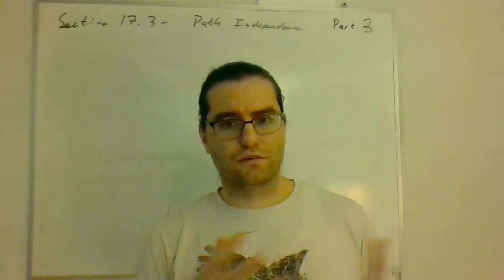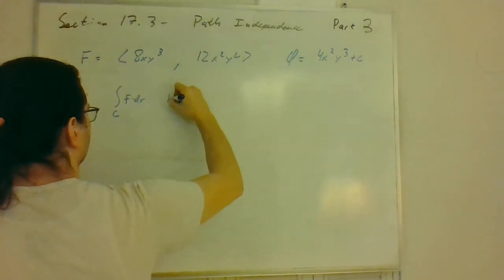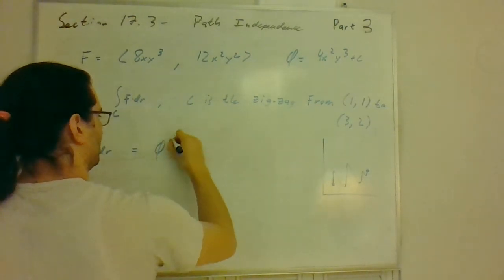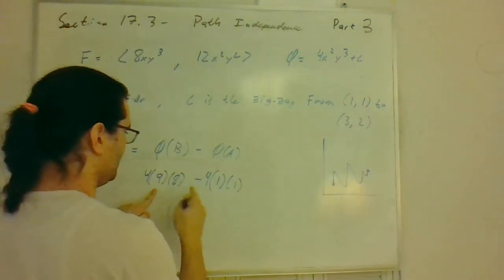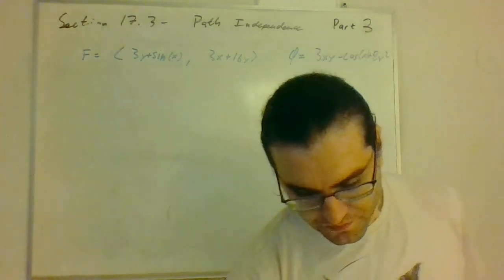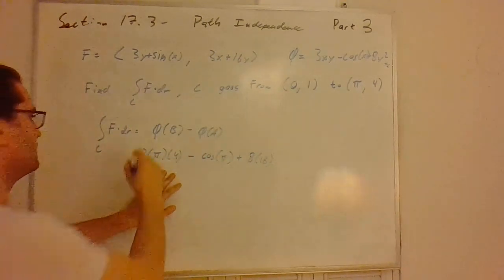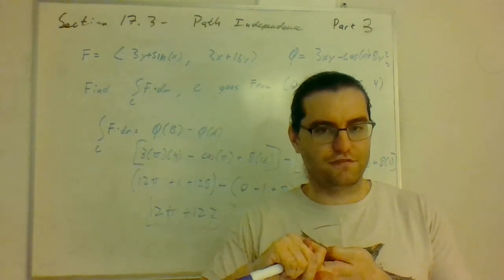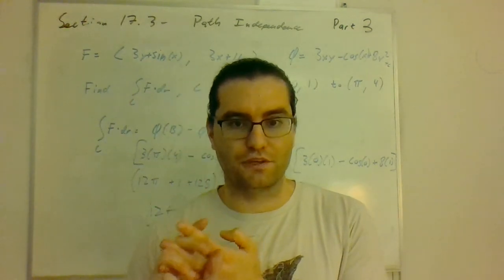Calc III - Section 17.3(3) Path Independence